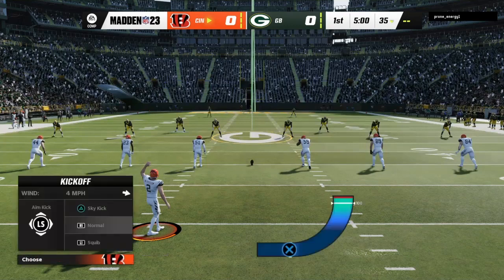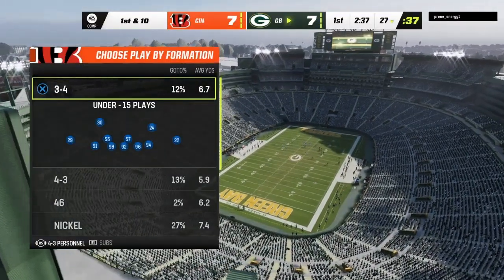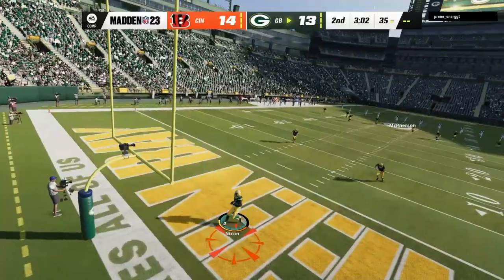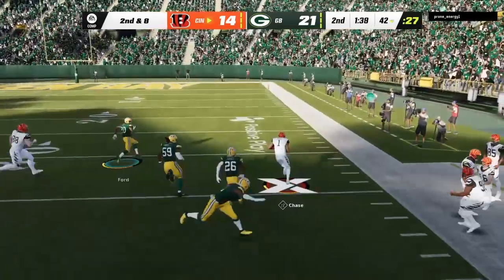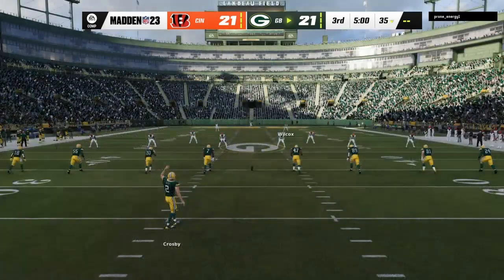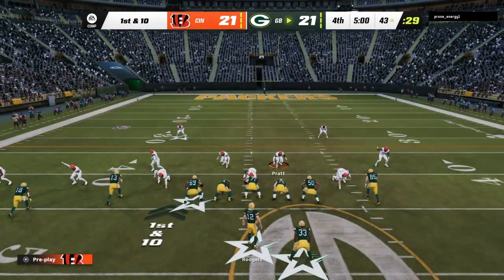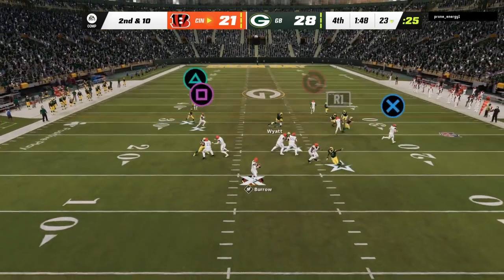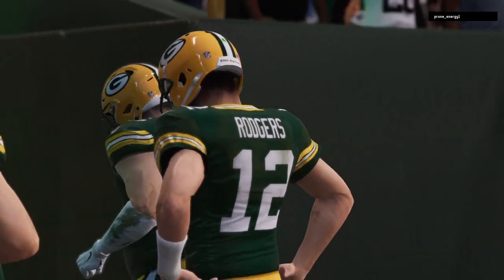Bengals vs Packers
Madden NFL 23 Online Ranked matchup Bengals vs Packers